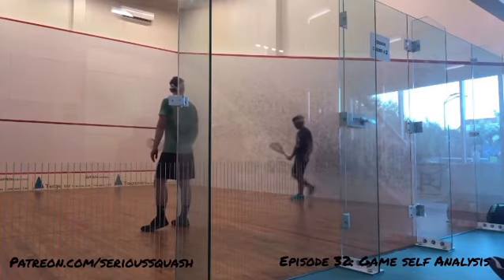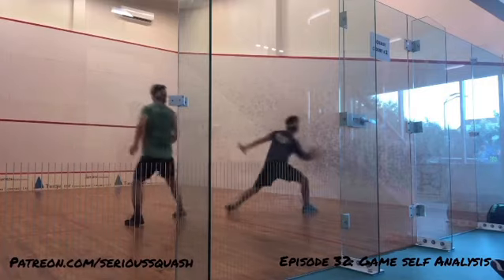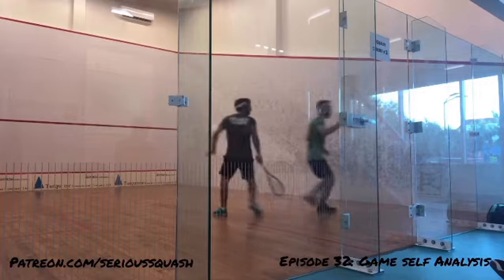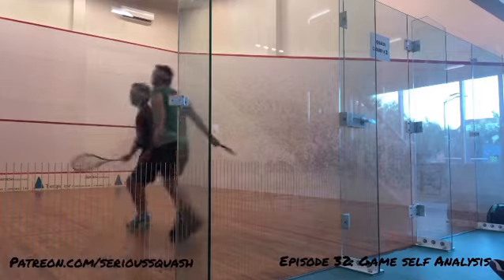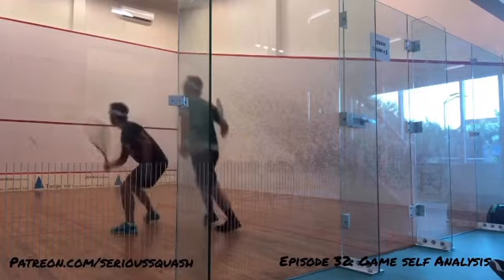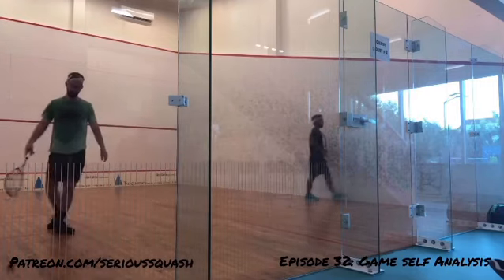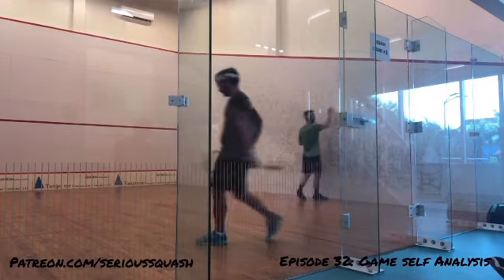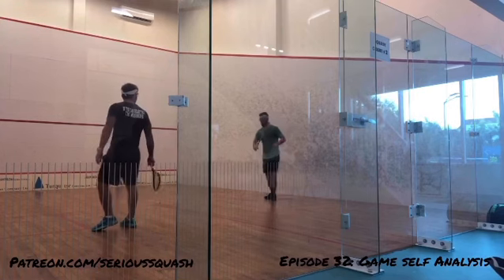Serious Squash: Matchplay Self-Analysis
In this weeks episode of Squash Shots I analyze a game between my brother and I.

In this portion of the game I discuss the length and swing subtleties. I go on about the variations of backswings for drives depending on if we want to add or subtract pace.